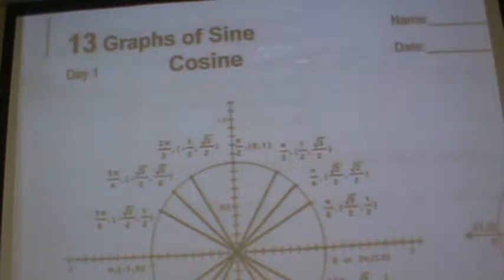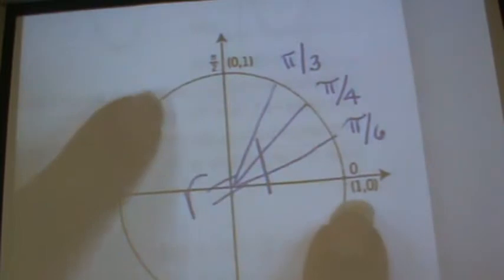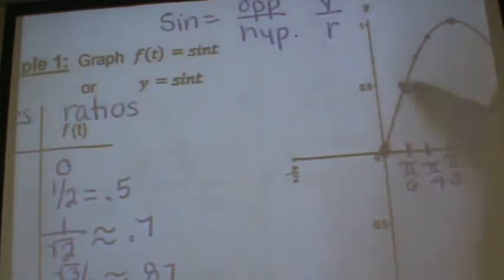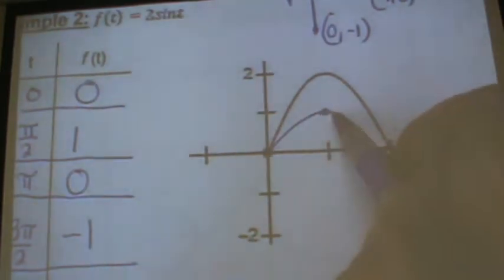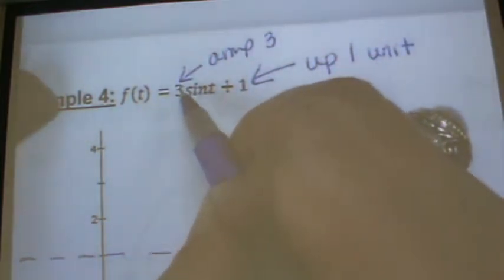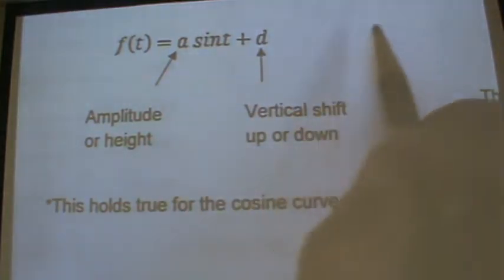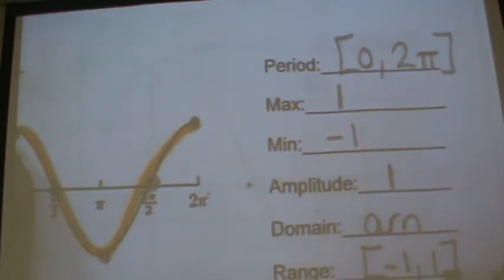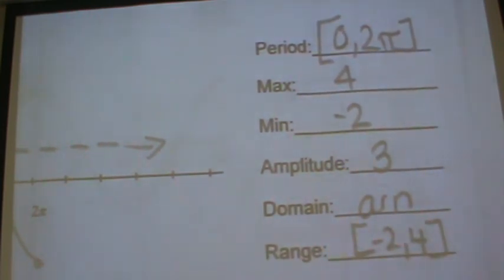2014 May 2 Algebra 2 13.4 Notes Sine and Cosine Graphs